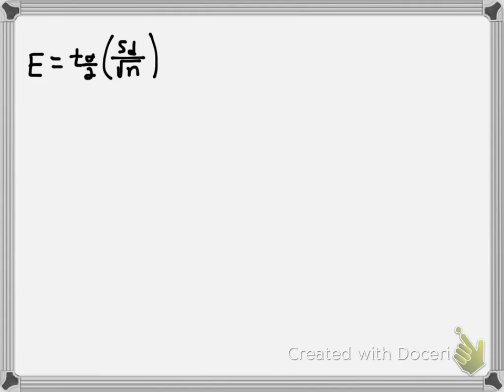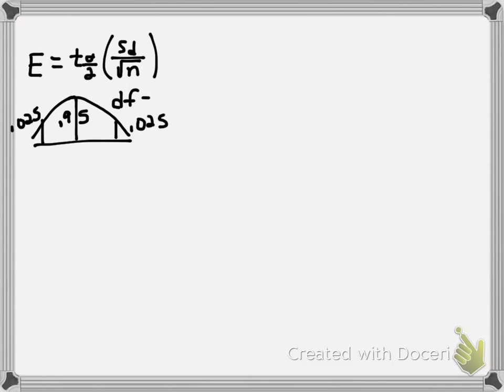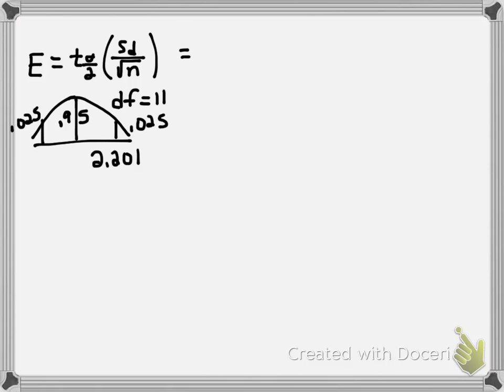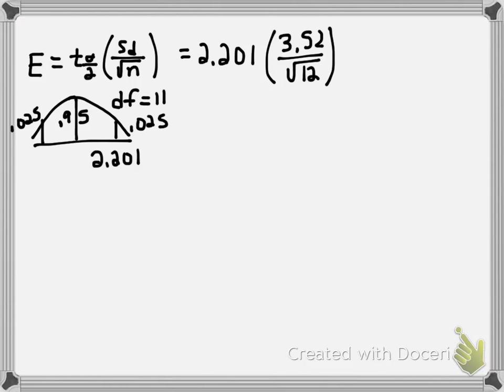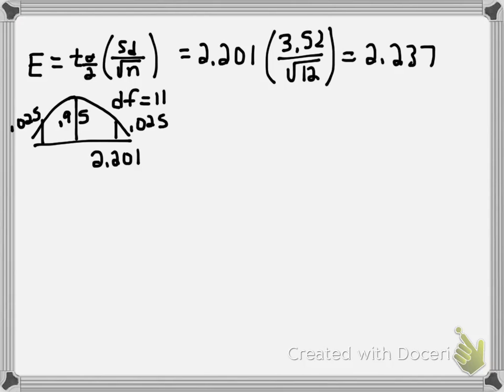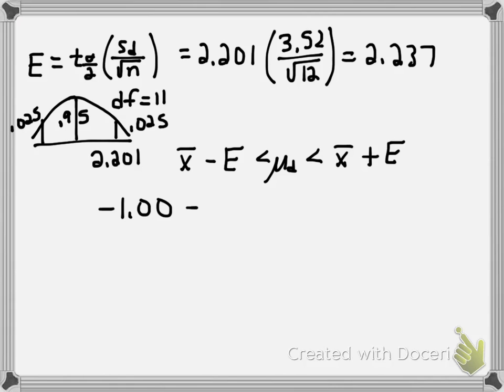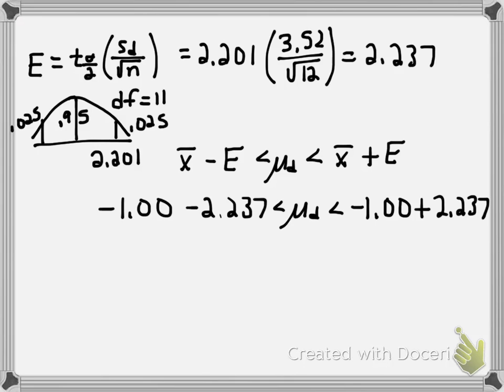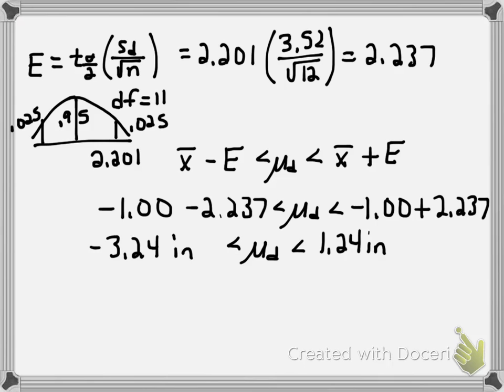Section 9-4 Example 4b